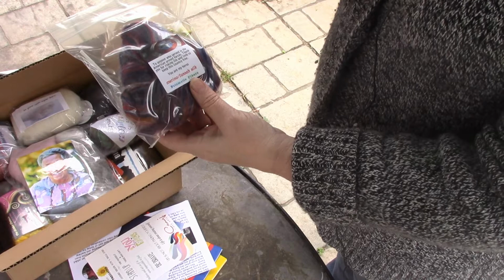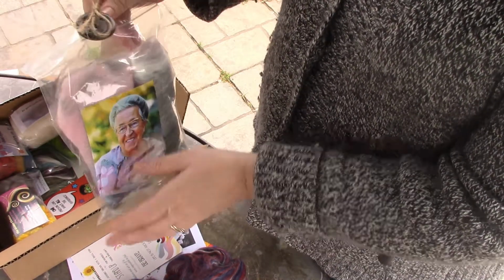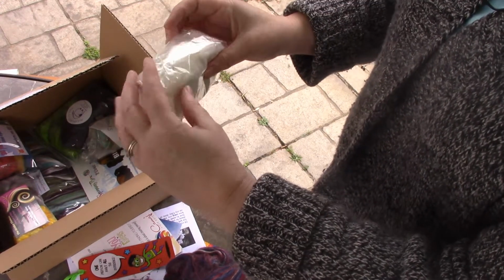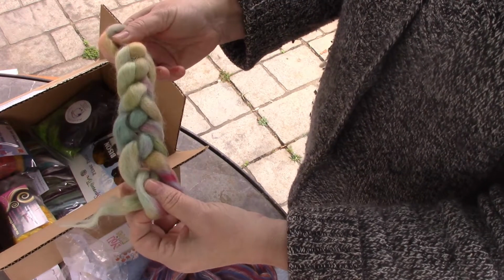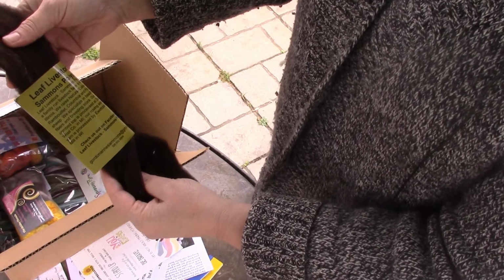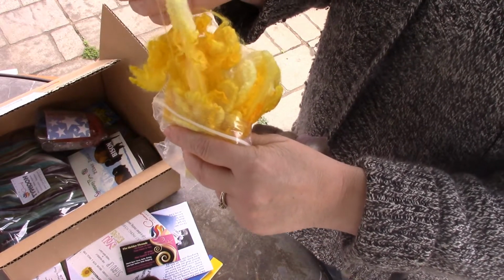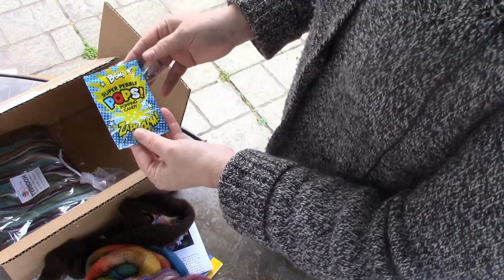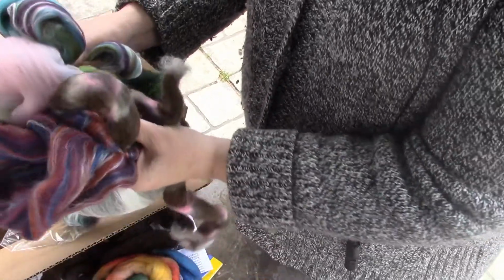Super Hero Spinning Box from spinningbox.com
Come with me as I open my Super Hero Box from spinningbox.com. Sound will come on!!! You only get one chance to open the box and apparently my mic has a short! Sorry!